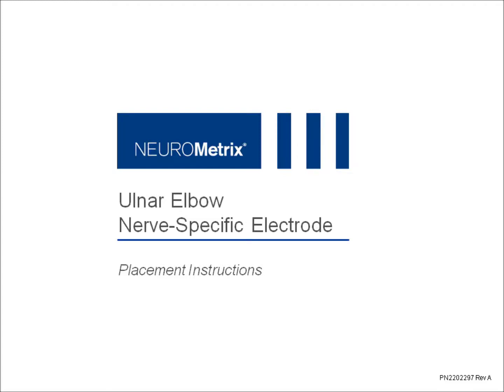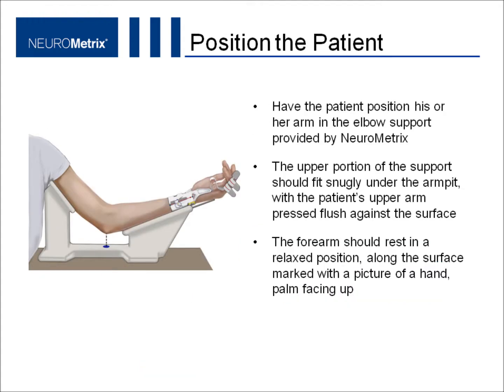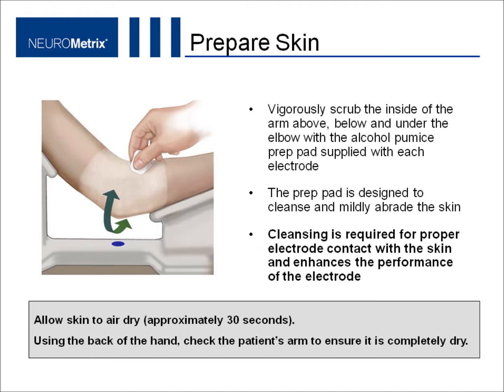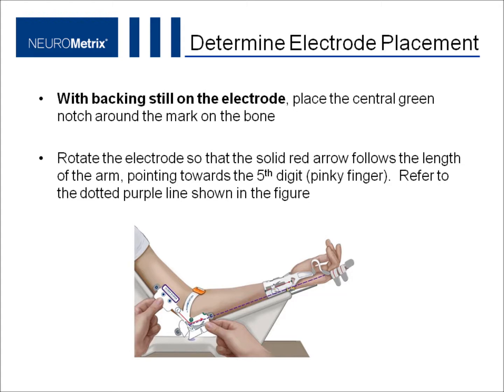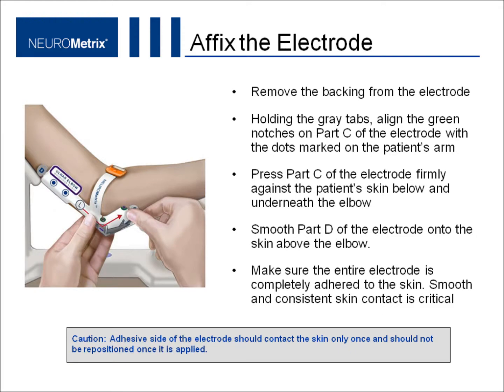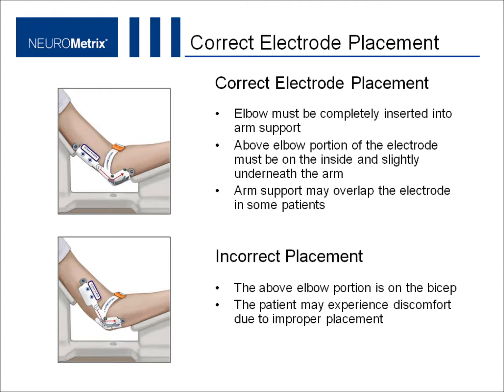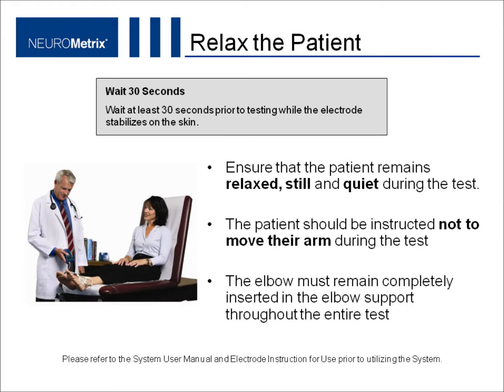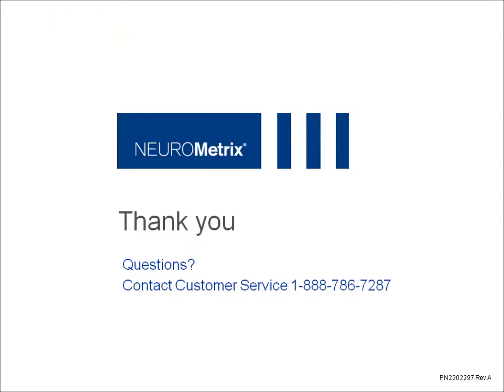Ulnar Elbow Electrode Placement Guide Instructions Video